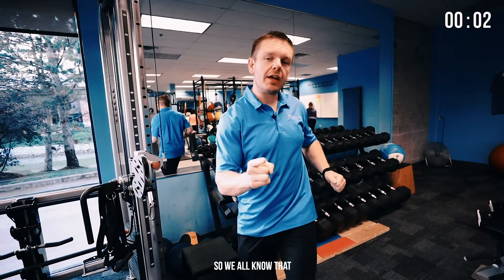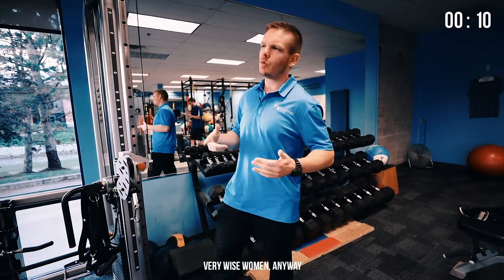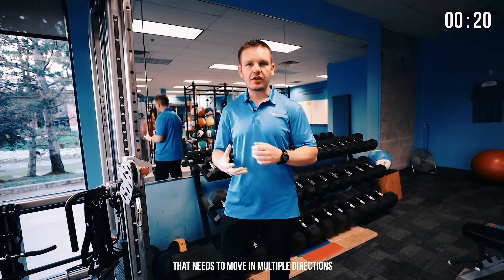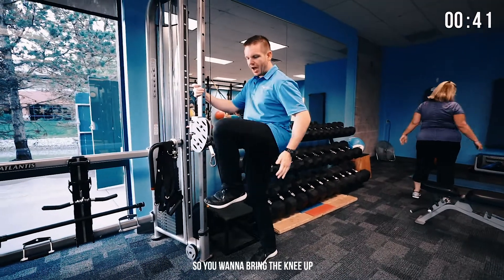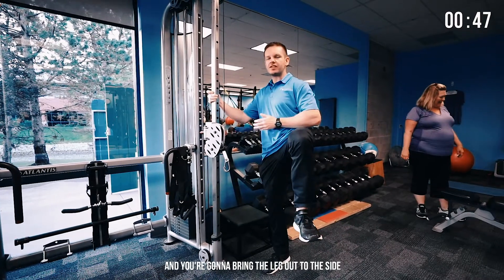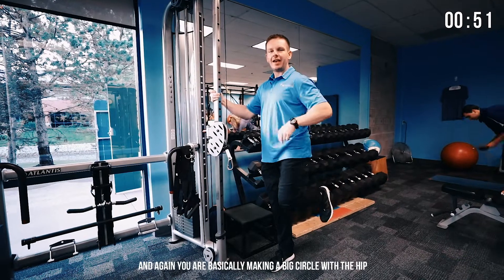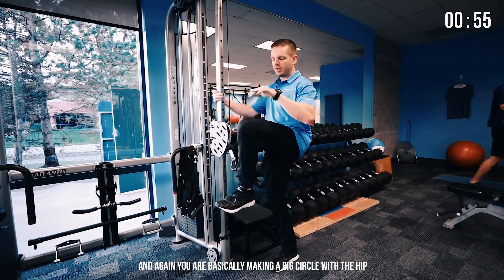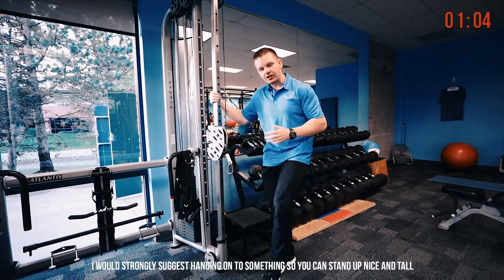60 Second Moblity Tip #27: Standing Hip Controlled Articular Rotations